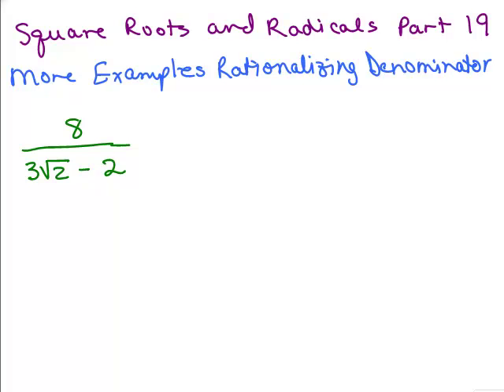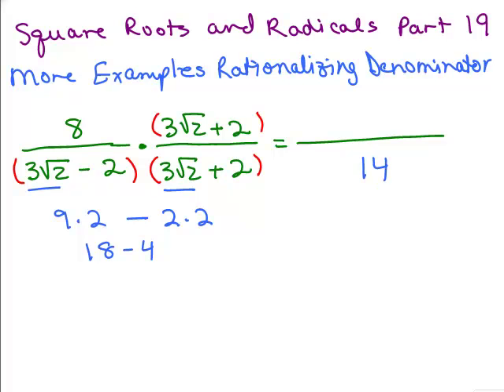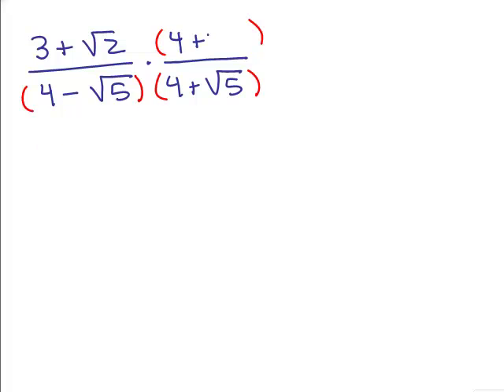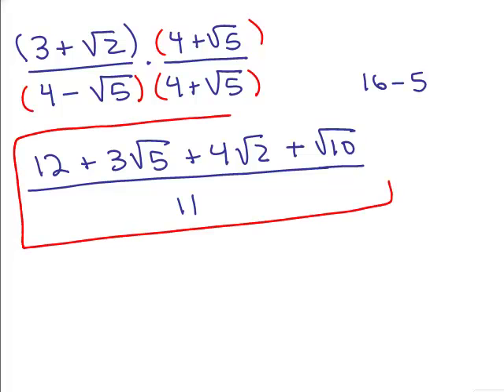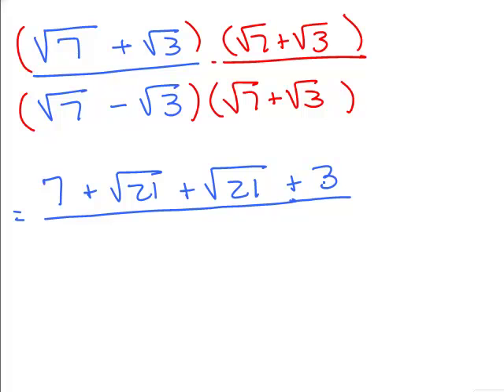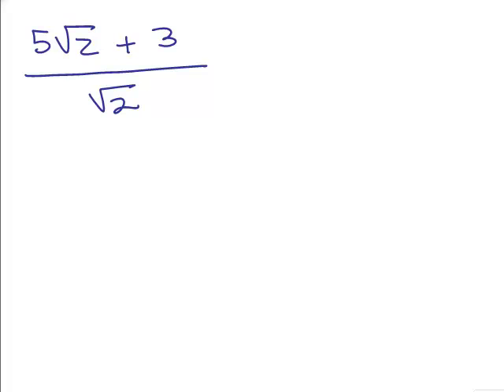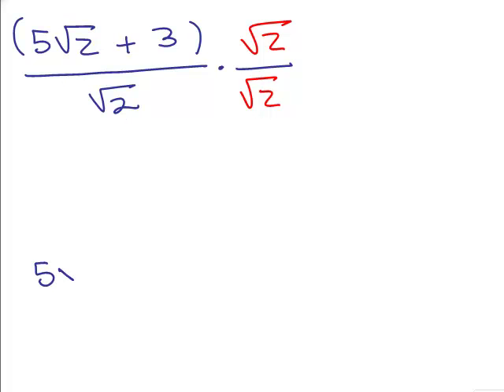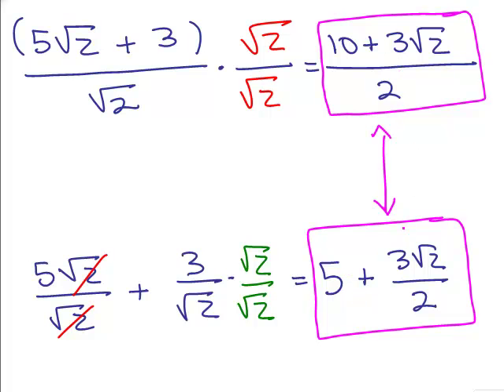Square Roots and Radicals 19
Video by Julie Harland Expands on problems from Square Roots and Radicals 18 with more examples rationalizing the denominator.